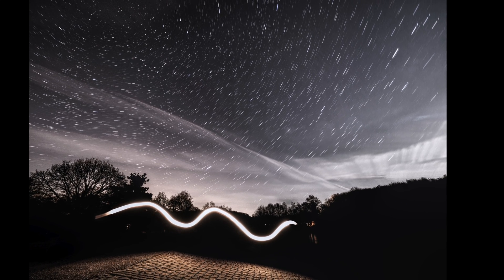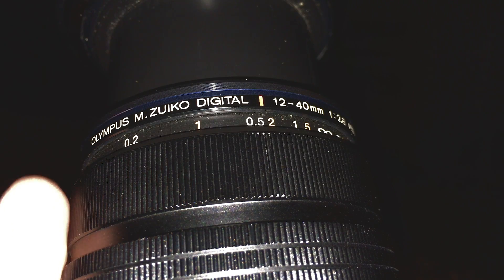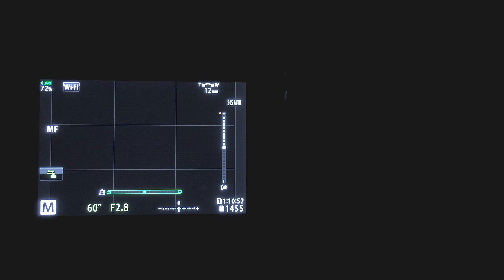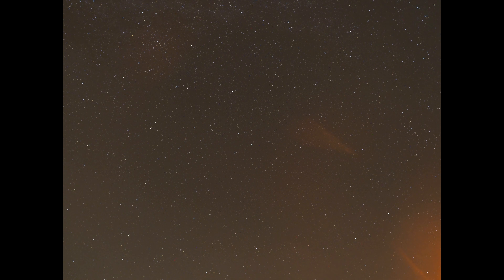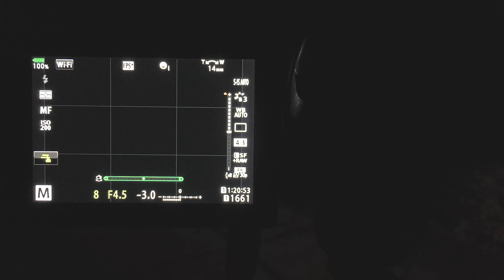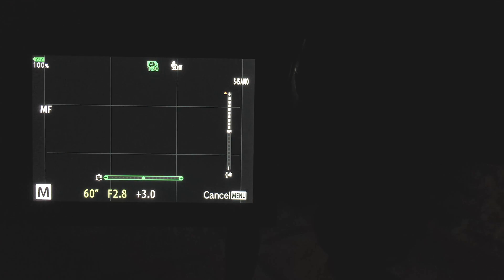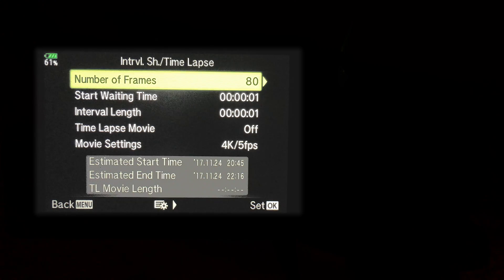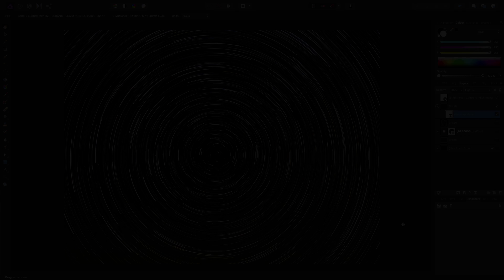Shooting - Polaris Star Trails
Find out how to locate the Polaris Star, then see three examples of how to set up your camera to capture long exposure star trails.

This video is part of a series of "Shooting" videos, where I research particular photographic ideas and techniques, then film myself experimenting with them practically. I hope you find it useful and interesting, and that it inspires you to try these techniques out yourself.

Credits: Photography/Video by James Ritson